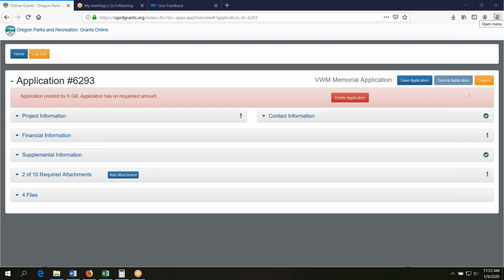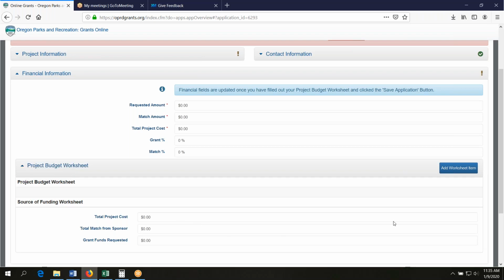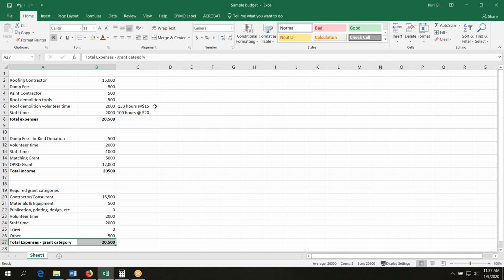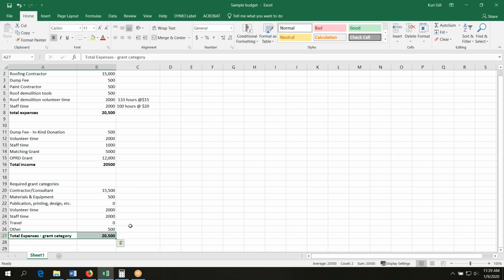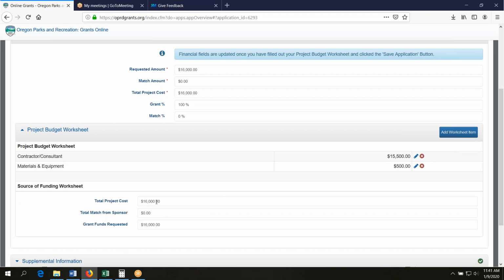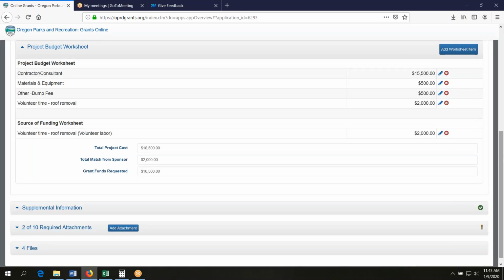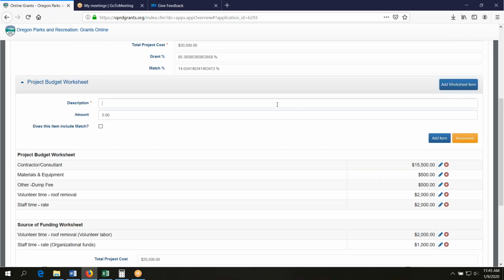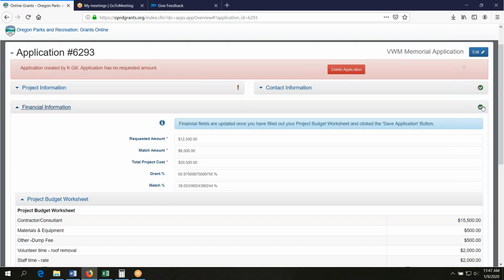2020 OPRD Grants Online Tutorial-- Financial section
Adding budget information